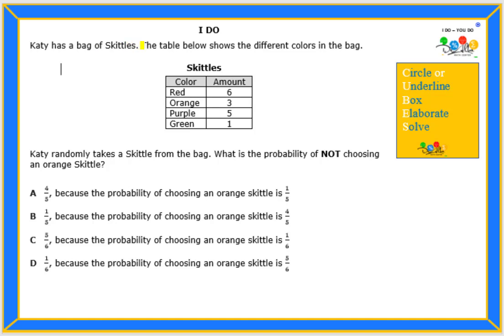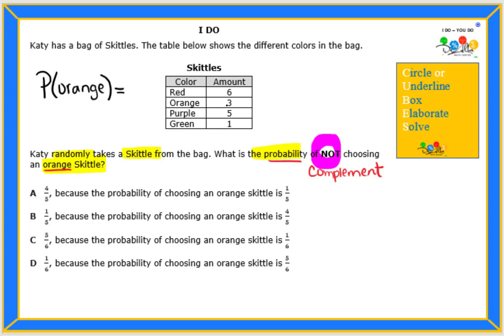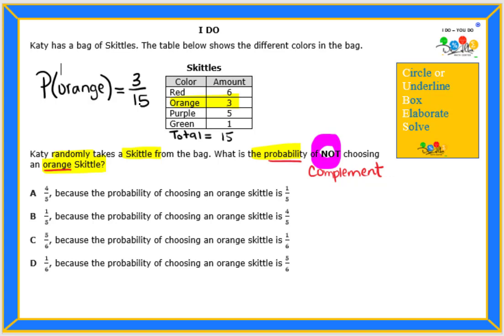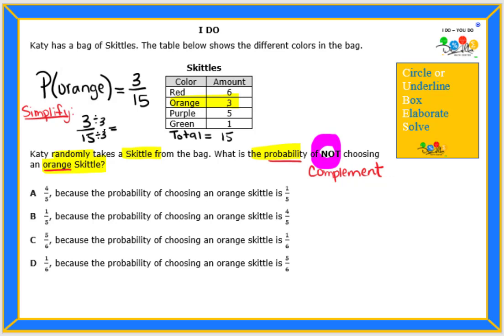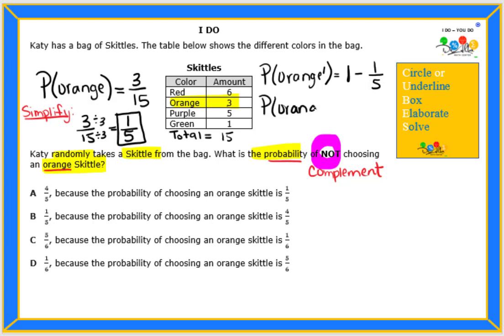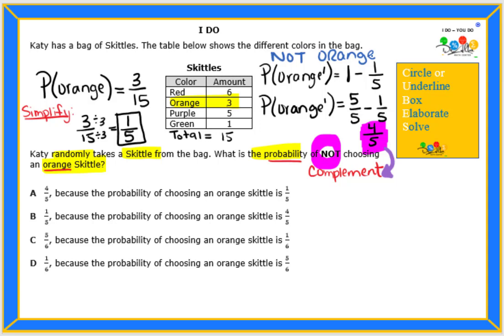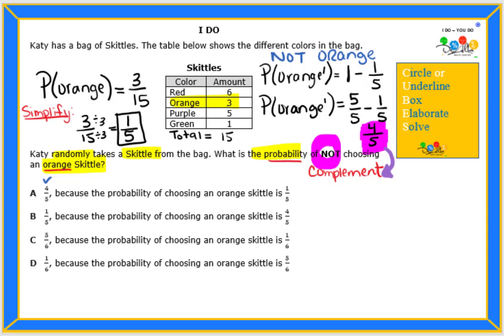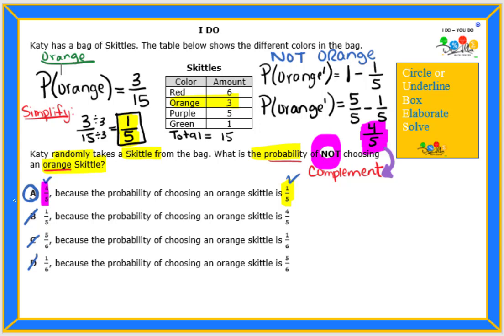7.6(E) Question 05 - I Do - You Do (English)